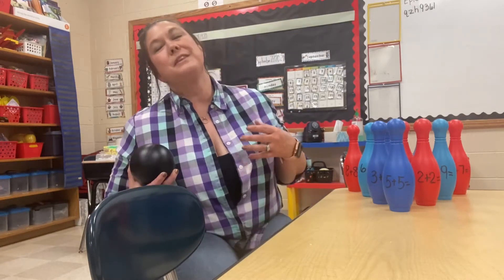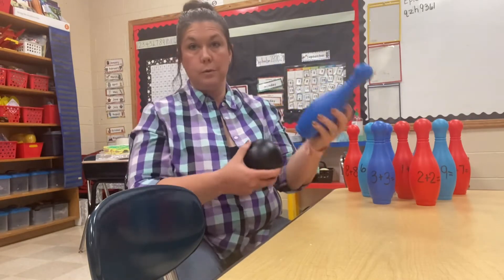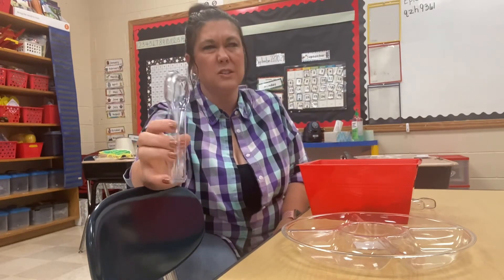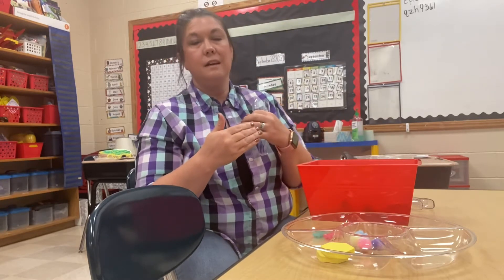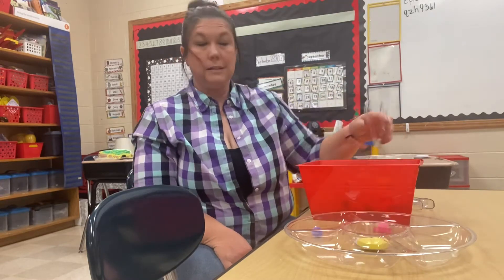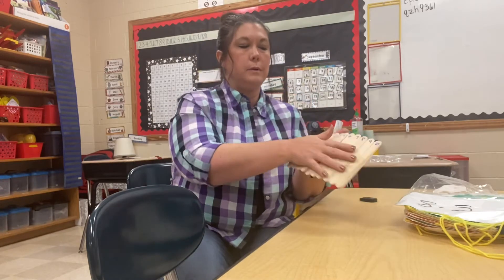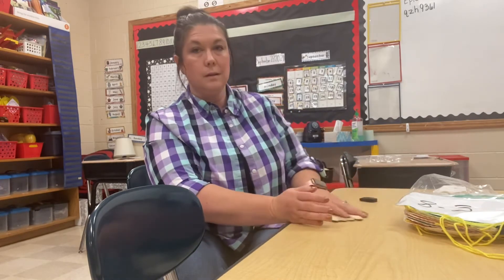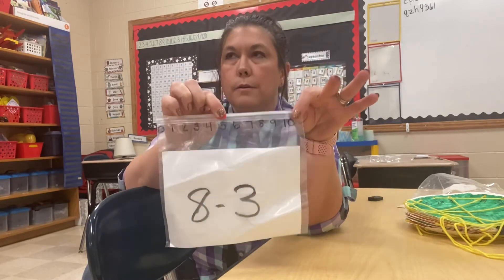Math Stations-Math Centers-Station Ideas-Center Ideas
Here are a few math stations I use in my classroom. These are yuck, easy, and cheap!